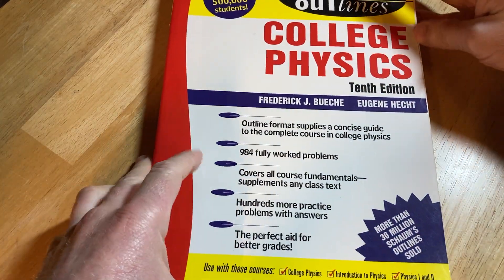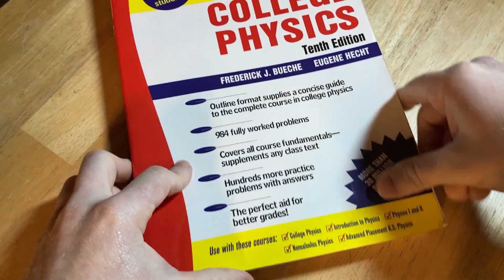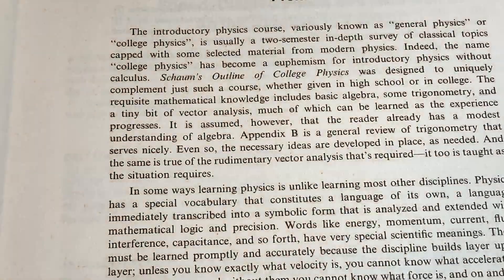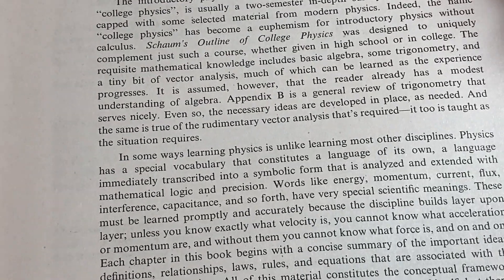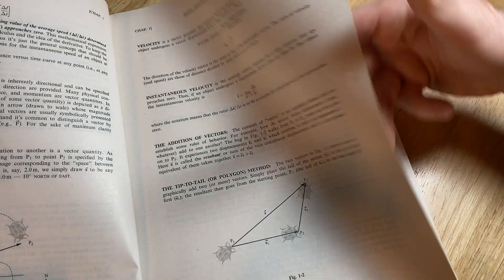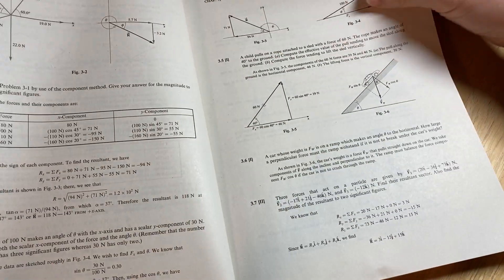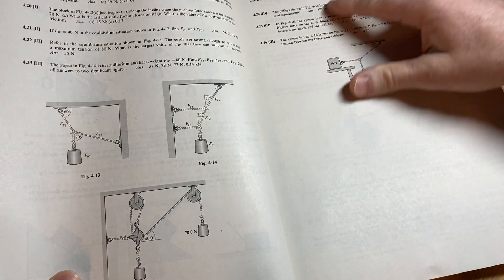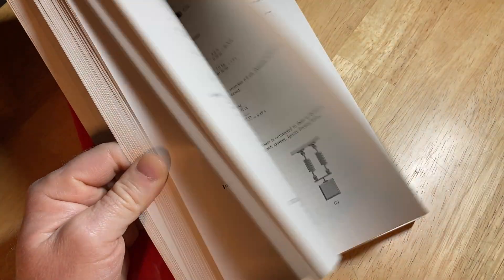College Physics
My Courses || This is Schaum's Outline of College Physics.